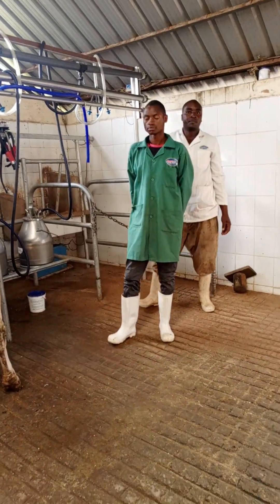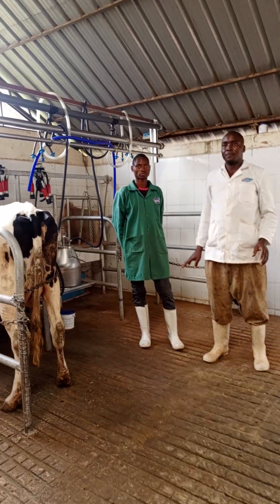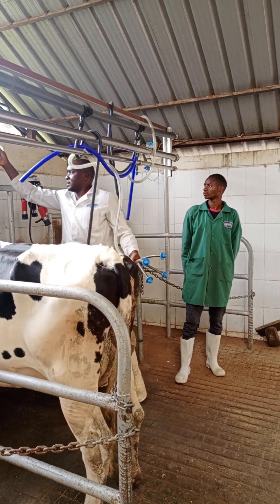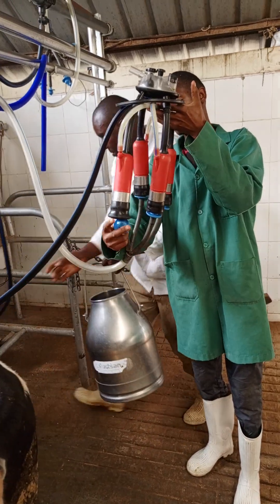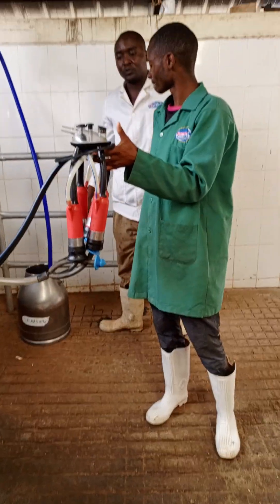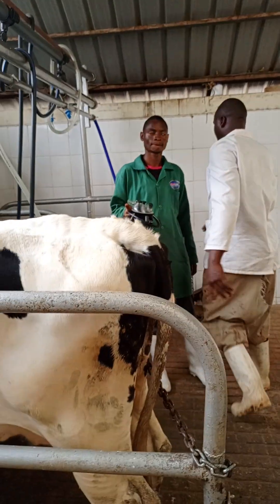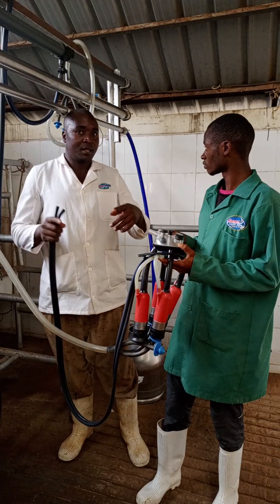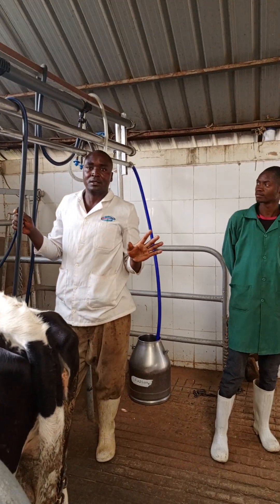Dairy cow automatic milking process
This video show how to use technology to hell milk cows. it improve efficiency and reduce labor. farming milking automation in the milking process#dairy